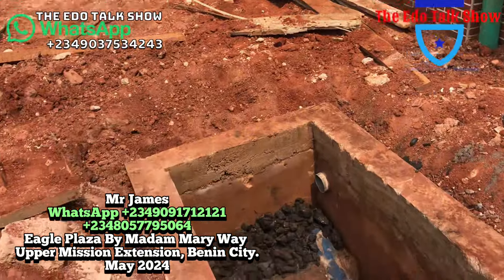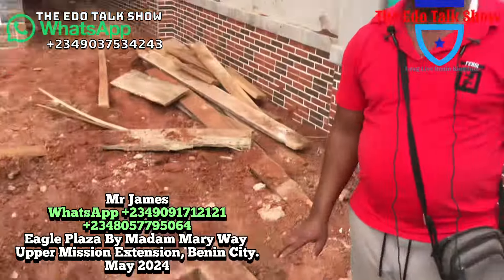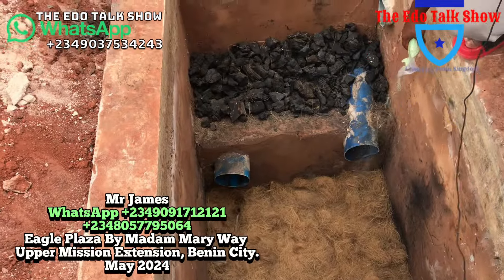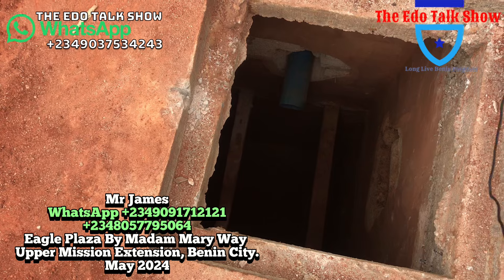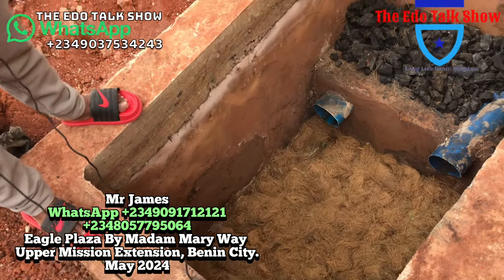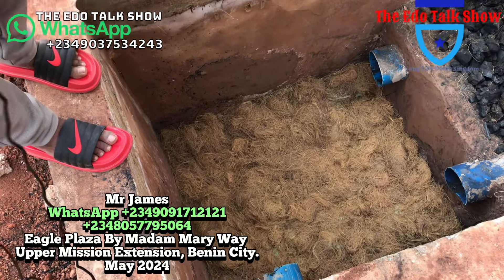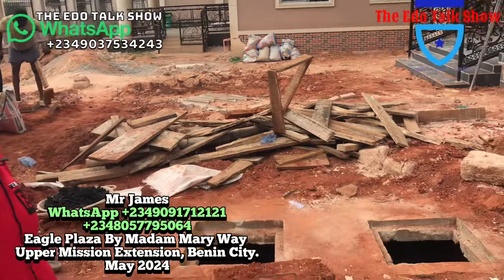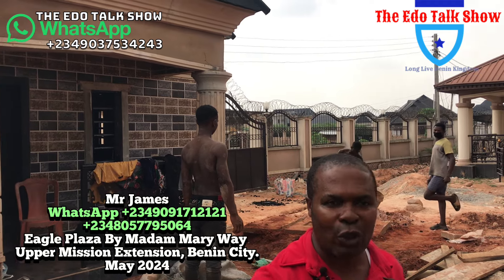New Price Flash For Bio digester Odorless System Installation In Benin City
• Video is about the installation of a Bio digester Odorless System in Benin City
• The system is 3 ft wide, 6 ft in length, and 3 ft in depth
• It is a self-digesting system that eliminates waste without attracting pests like crocro, flies, or rats
• The system includes filtration, digestion, and odor control components
• The system is described as odorless and efficient in waste digestion, with separate areas for different types of water waste